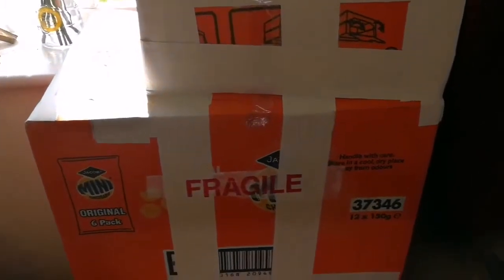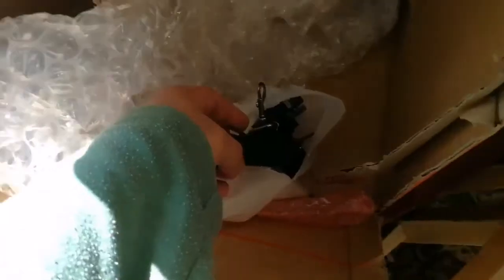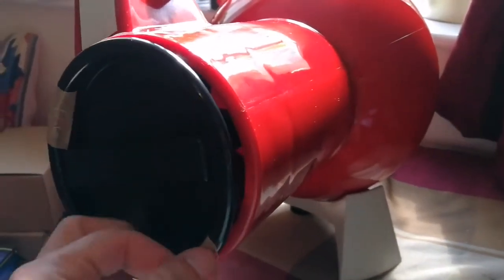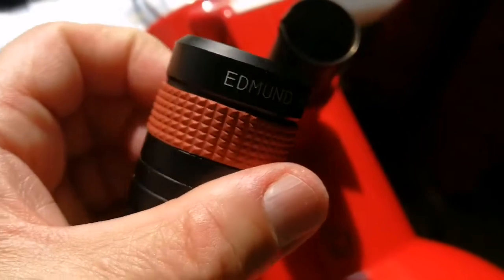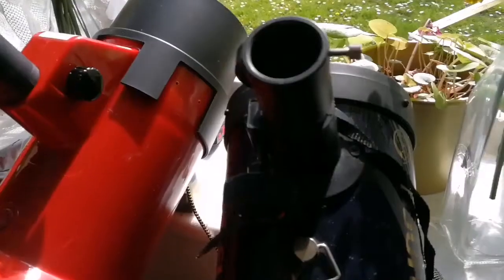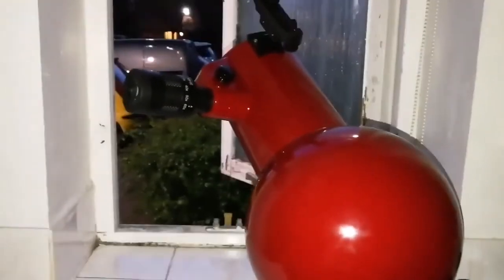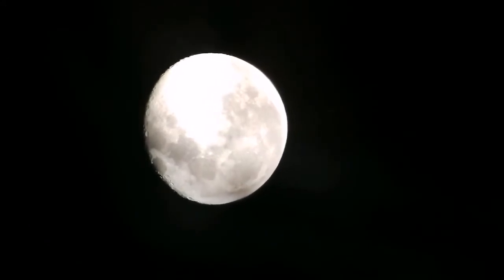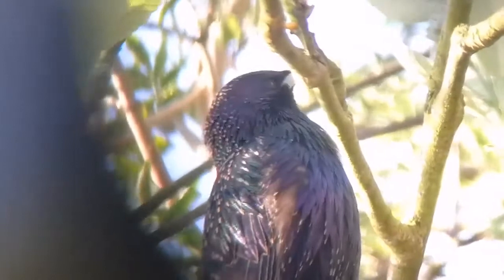Edmunds Scientific Astroscan 2001 Telescope/ Unboxing, Day & Night Observing/ Moon, Venus, Blackbird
The Astroscan was a wide-field 4⅛" clear-inch (105mm) diameter reflecting telescope, originally produced by the Edmund Scientific Corporation, that was for sale from 1976 to 2013. The Astroscan had a Newtonian reflector layout with a 4⅛" clear-inch (105mm) diameter f/4.2 aluminized and overcoated borosilicate glass parabolic primary mirror with a focal length of 17½ inches (445mm). The telescope's secondary mirror was mounted on a flat optical window at the front of the tube. Edmund designer Norman Sperling and optical engineer Mike Simmons came up with the basic design and Peter Bressler Design Associates did the detailed work on this simple introductory telescope. Rather than using a more traditional equatorial or altazimuth mount the Astroscan features a spherical housing around the primary reflector which sat in a cast aluminum cradle. The design was durable and allowed for simple operation by novice amateur astronomers; it won an Industrial Design Award in 1976. The telescope body was made from high impact acrylonitrile butadiene styrene (ABS) plastic and was equipped with a carrying strap to aid portability.

Because it was targeted at the novice market the telescope had its limitations: The general design was for low power hand-held or wide-angle work, the short f/4 focal ratio did not allow for high magnification without the image degrading, and the primary mirror was factory aligned with no provisions for adjustment. The Astroscan came with 15 mm and 28 mm focal length Plössl eyepieces, giving it a magnification of 30X and 16X respectively, with a 3.0° field of view using the 28 mm eyepiece, and a 1.6° with the 15 mm. When Edmund Scientific introduced the telescope in 1976 they called it "The Edmund Wide-Field Telescope" with a Part Number "2001" Edmund had a public contest which ran until November 15, 1976 to come up with a name. The winning name was "Astroscan 2001". The "2001" part of the name was dropped over time.

The Astroscan continued to be available after Edmund Scientific was acquired by Science Kit and Boreal Laboratories in 2001 with the telescope for sale on the "Edmund Scientific" website. Production and sales of the telescope ceased in 2013 when the mold for the plastic body broke. In 2016 the Edmund Scientific website, now called Scientifics Direct, began offering a more common format altitude-azimuth mounted 4.5 inch table-top Newtonian telescope labeled the "Astroscan Millennium". There are reports of a Kickstarter campaign by one of the original Astroscan creators to fund production of a new version based on the original Astroscan Telescope. Scientifics Direct expected to have the Astroscan back in production in early 2017. Scientifics Direct's website stated they would reintroduce the original Astroscan design in late 2020. At this time the production of the Original Astroscan will be placed on hold until the quality and price point can be comparable to the original.

See the Astroscan Millennium for a comparable price point and wide-field telescope.